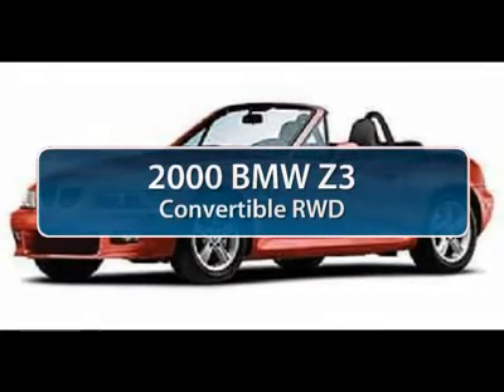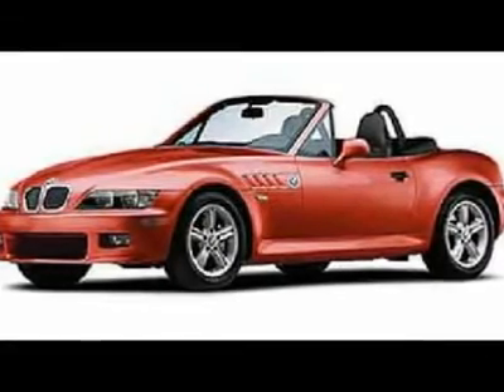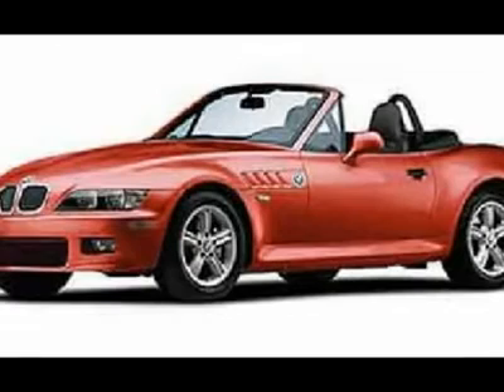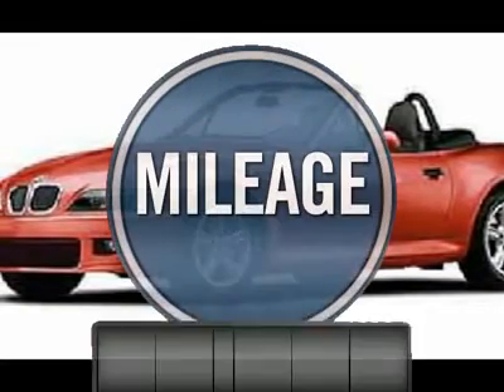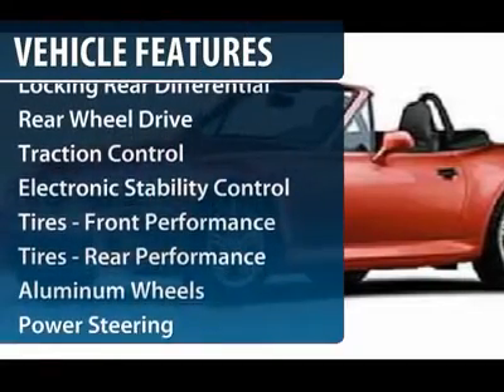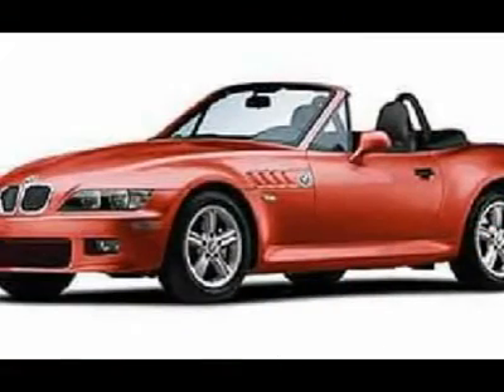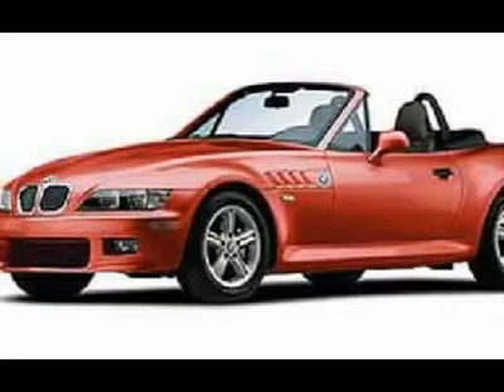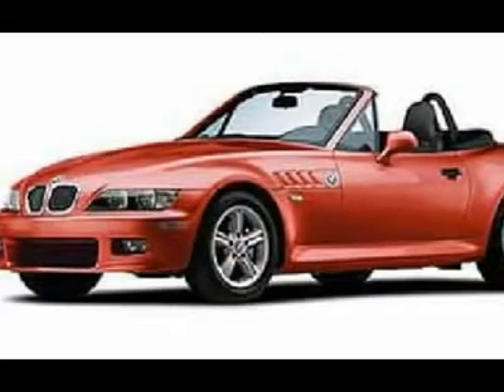2000 BMW Z3 Cherry Hill, NJ 92319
2000 BMW Z3 Cherry Hill, NJ
Stock #92319

Pick up this BLUE 2000 BMW Z3, available today. Featuring  transmission, it has 69678 miles. This could be the one you've been searching for.